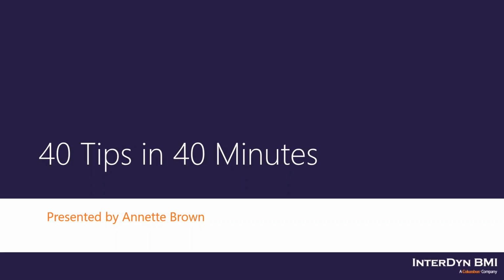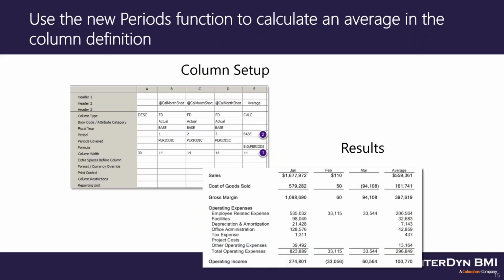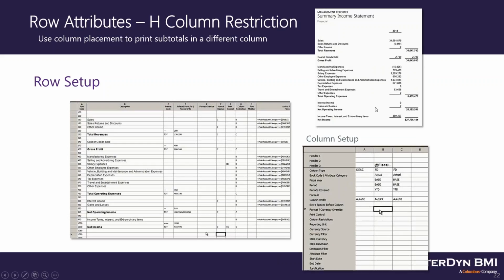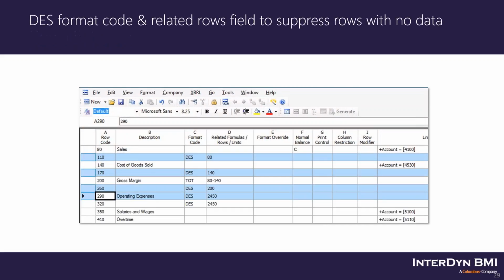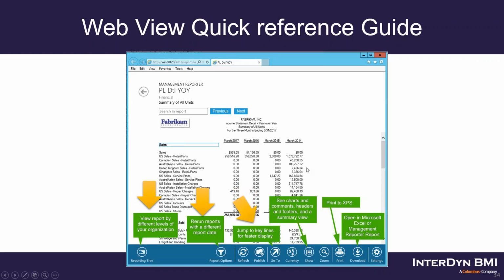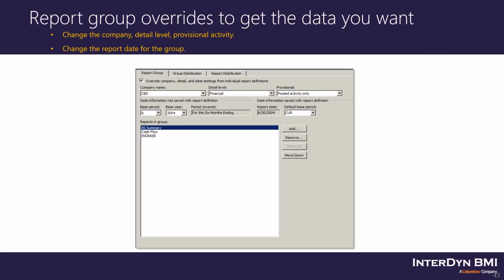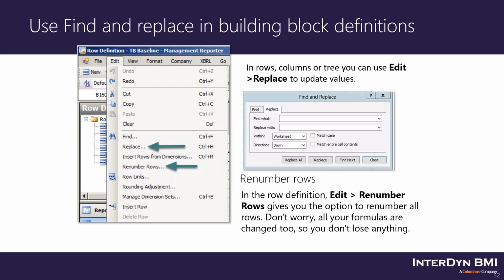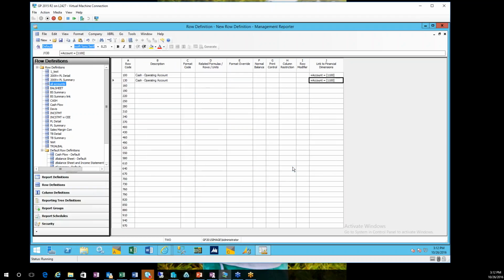Management Reporter - 40 Tips in 40 minutes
Do you need some quick tips for Management Reporter? Join Annette Brown and make efficient use of your time and attend this session for 40 tips in 40 minutes. In this session, we will cover report design, shortcuts and report distribution tips in a fast-paced format that will help you get more out of your solution.